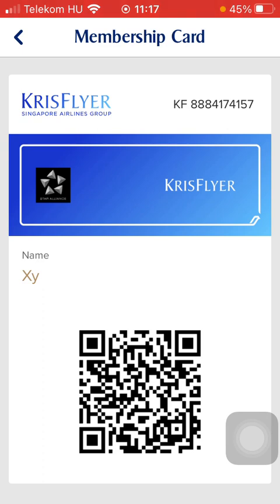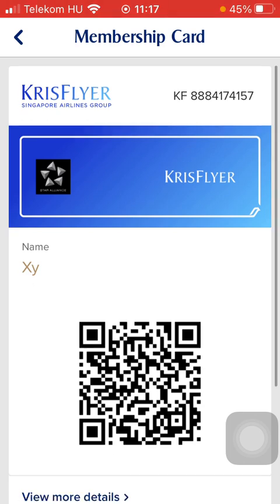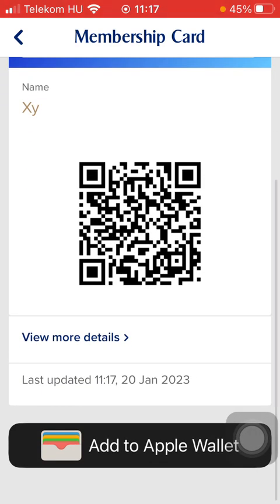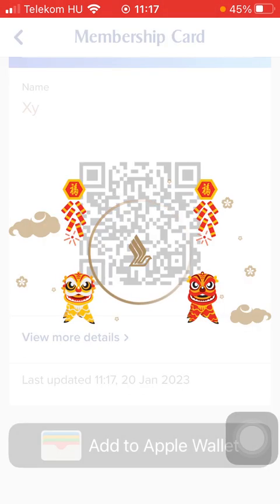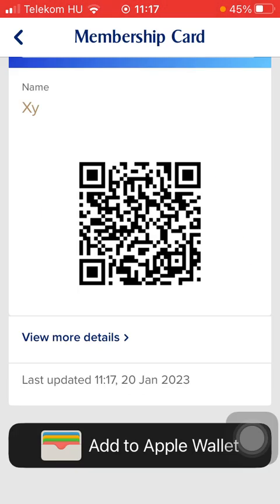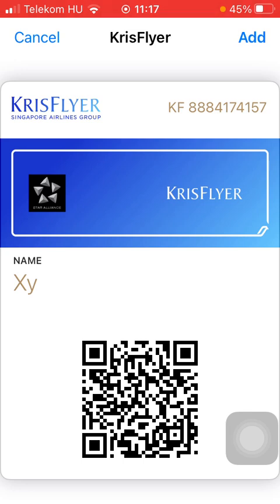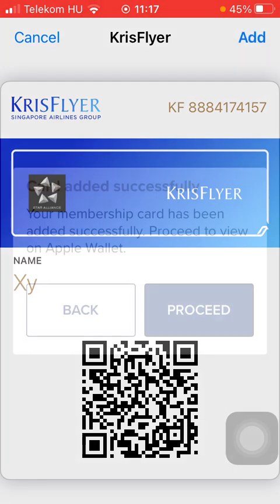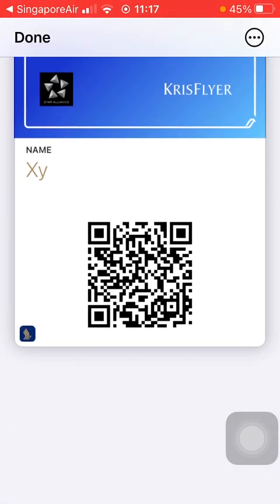How to check out membership card on Singapore Air?